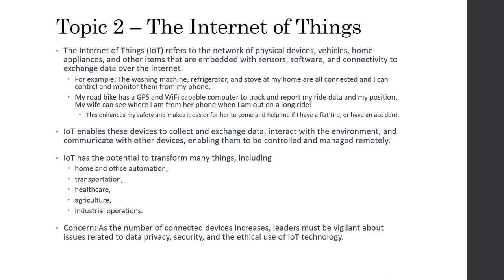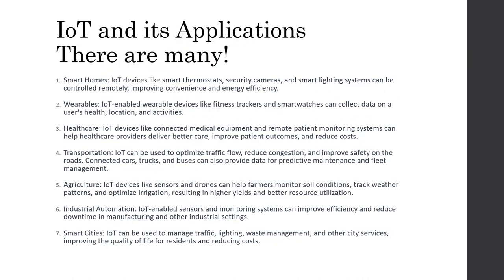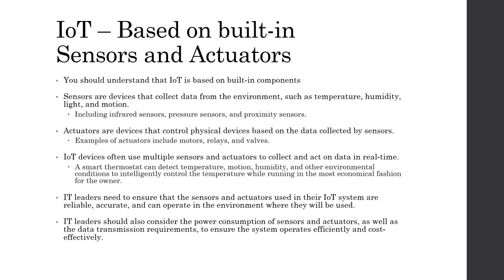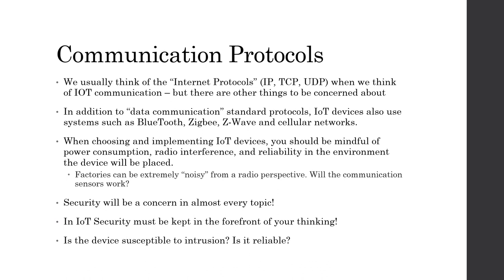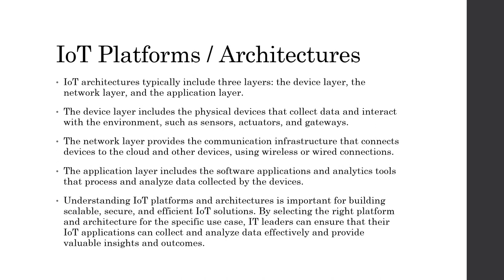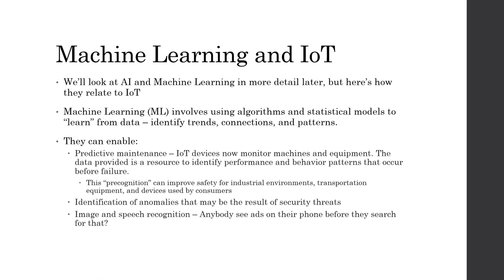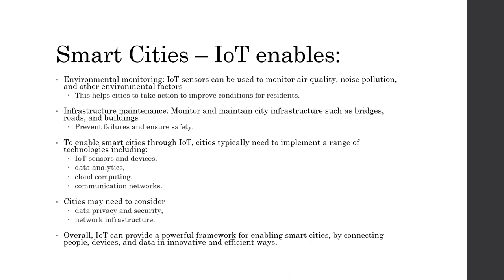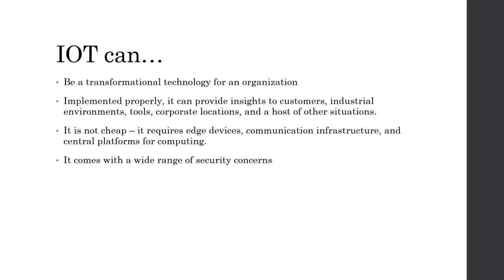Lecture 2 Internet of Things